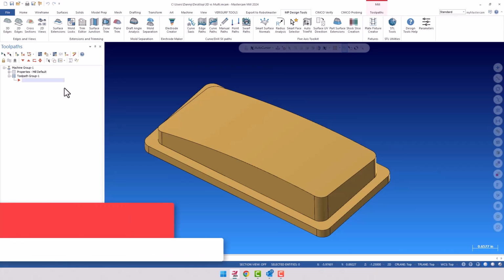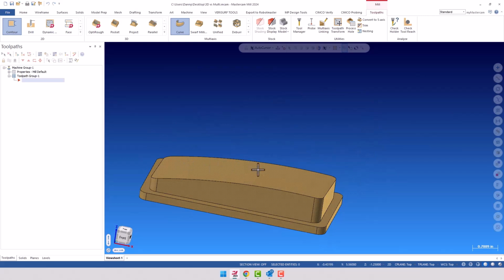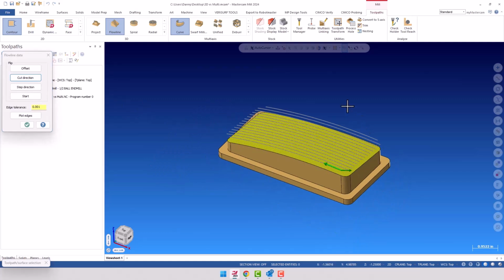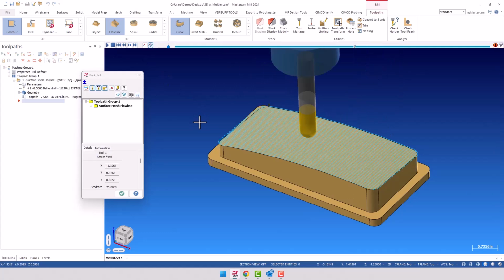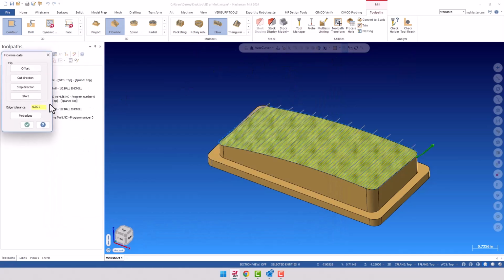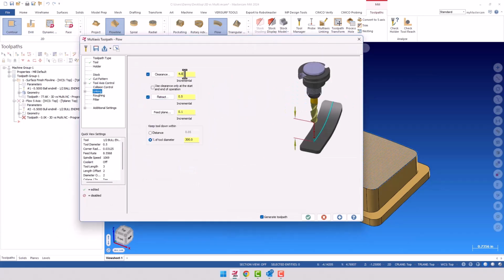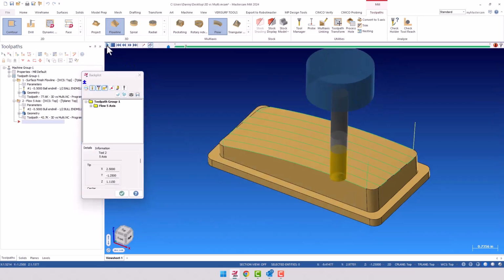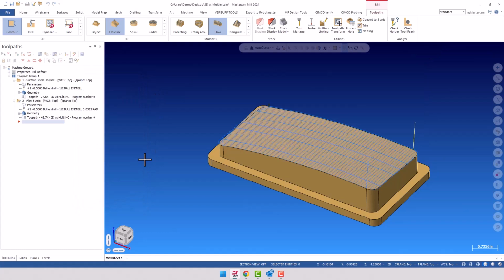Comparing 3D and Multiaxis Cutting Strategies in Mastercam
3D vs Multi-Axis Machine: Enhancing Cycle Time Efficiencies

In this video, we will discuss when to use 3D machining and when to use multi-axis machining using the example of cutting simple tool paths. We will demonstrate the use of flowline toolpath in both conventional 3D and multi-axis perspectives. The aim is to convey the advantage of multi-axis machining in improving cycle times on a 5-axis machine by generating larger step overs, without compromising on the surface finish.

00:00 Introduction to 3D and 3-Axis Usage
00:06 Creating a Simple Tool Path
00:32 Using Flowline Toolpath in 3D Panel
01:03 Creating a Clean Surface with Scallop Height
01:23 Transition to 5-Axis Machine for Improved Cycle Time
01:39 Using Flowline Toolpath in Multi-Axis Panel
02:08 Adjusting Step Over for Better Efficiency
02:49 Conclusion: Comparing 3D and Multi-Axis Approaches